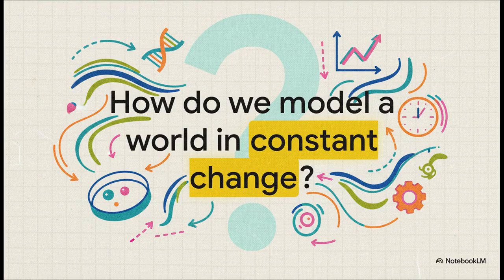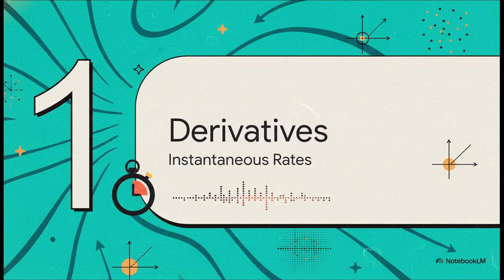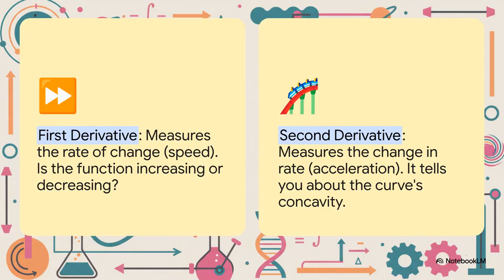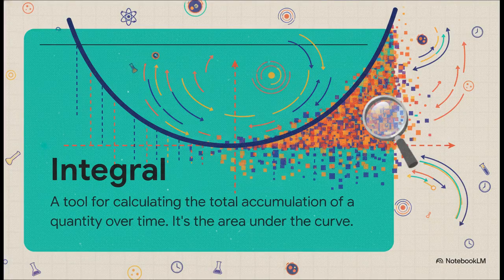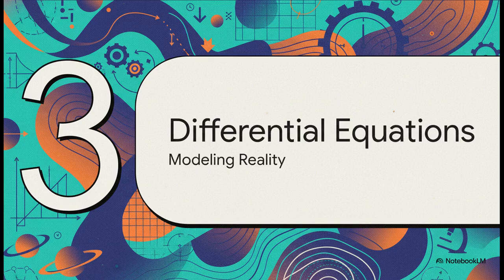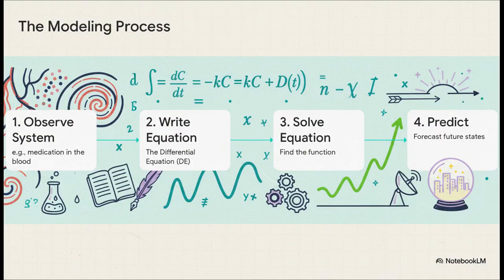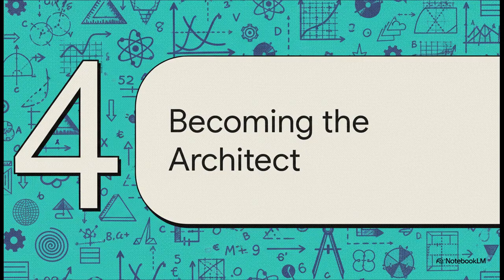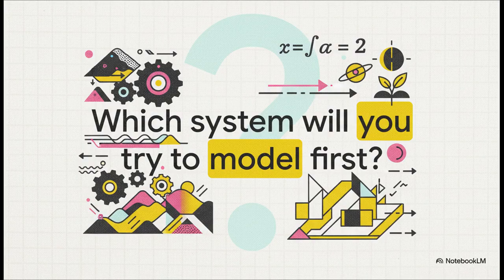Grade 12 Lebanese Baccalaureate LS – Official Exams | Mathematics: Algebra, Systems, Functions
Core Mathematical Tools Required for LS

Systems of Linear Equations:
Gauss method, echelon form, determining unique/no/infinite solutions.

Complex Numbers:
Algebraic form, modulus & argument, trigonometric form, De Moivre.

3D Geometry & Vectors:
Vector product, triple scalar product, coplanarity, volumes, equations of lines/planes.

Functions & Variation:
Logarithmic and exponential functions, higher-order derivatives.

Calculus:
Rates of change (derivatives), accumulation (integrals), area, applications to motion and physiology.

Differential Equations:
First-order (exponential decay/growth), second-order (oscillatory behavior), modeling physical and biological processes.